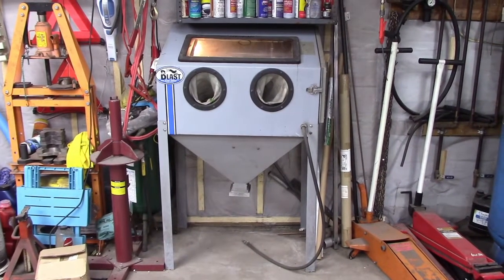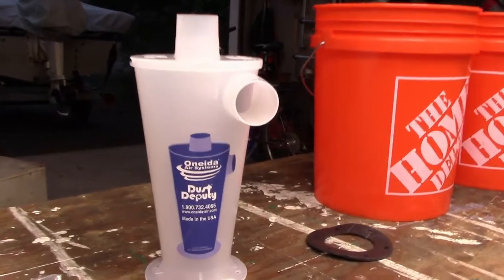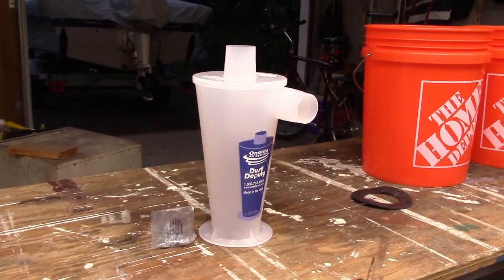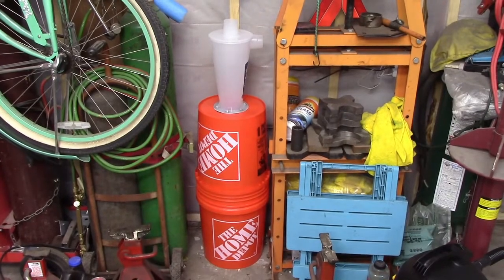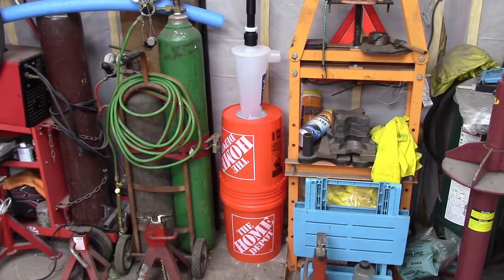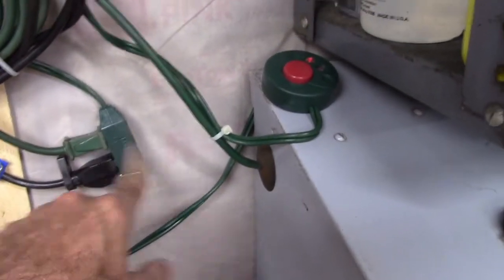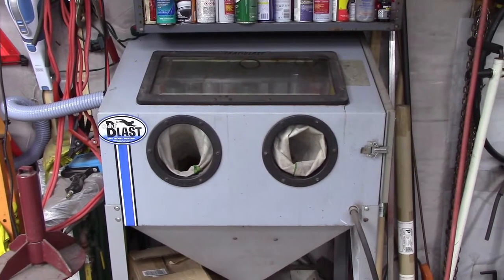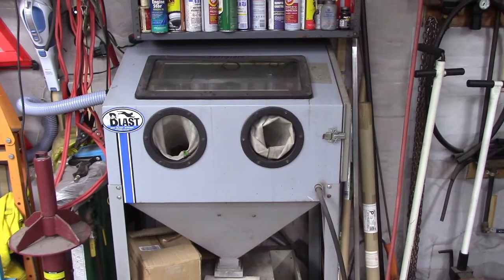Building a sand blast cabinet vacuum system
Building a vacuum system for my sand blast cabinet